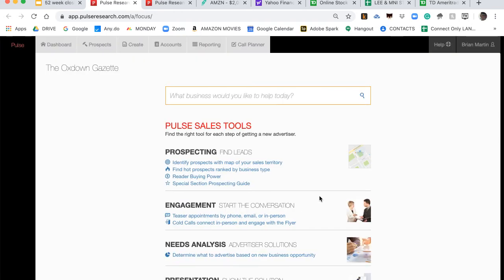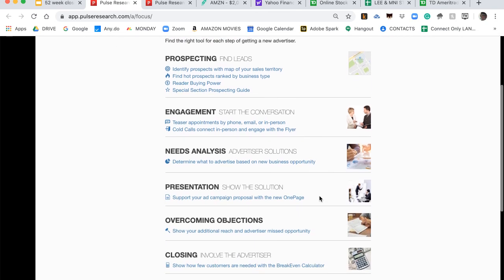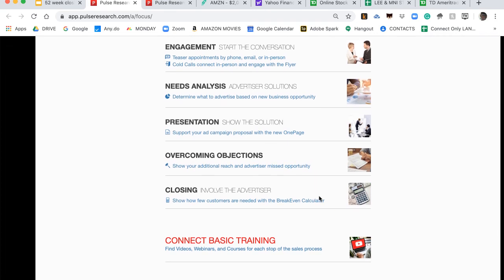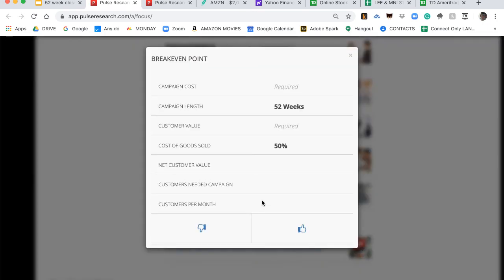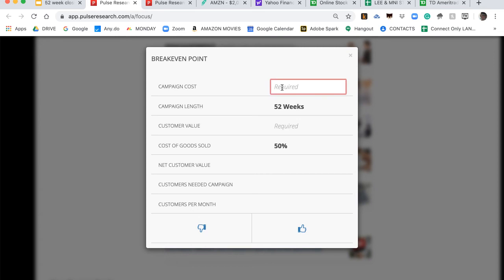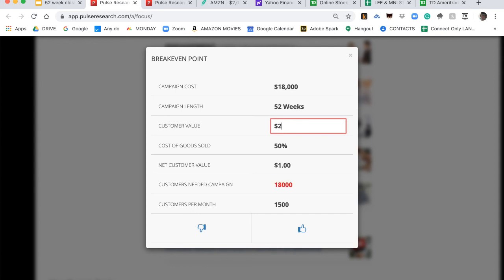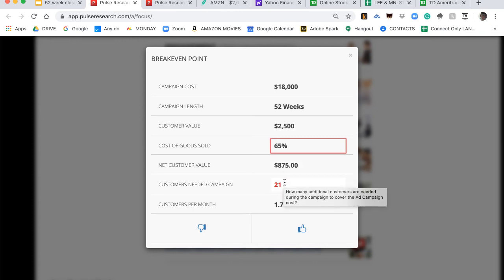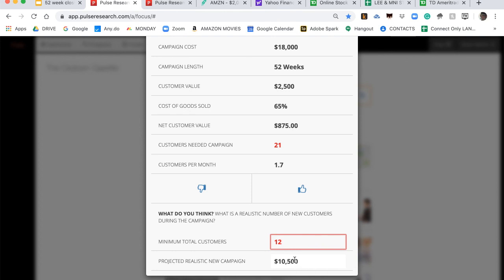CLOSE 52 WEEK CAMPAIGN VIDEO